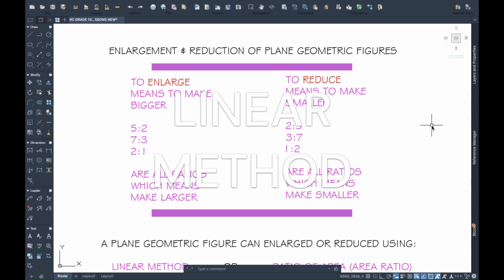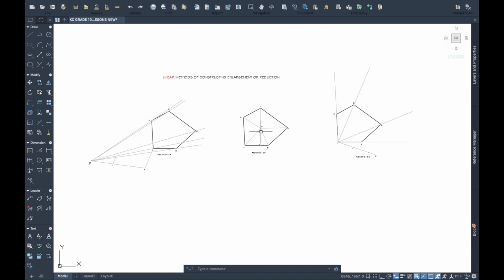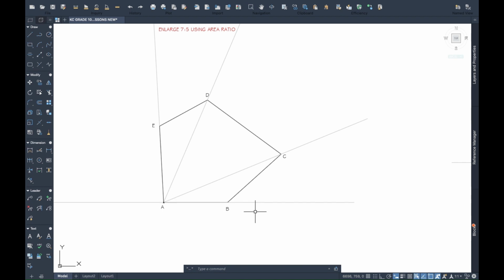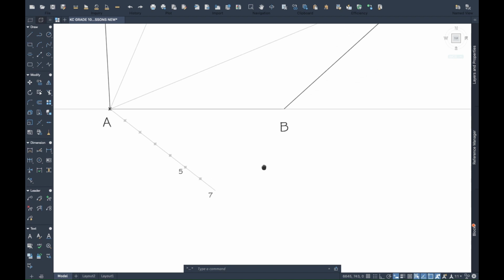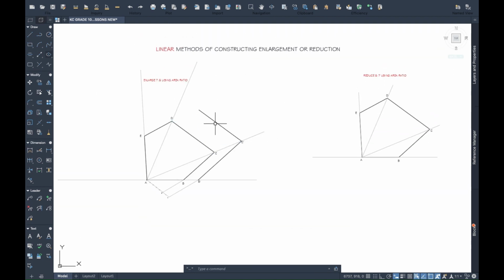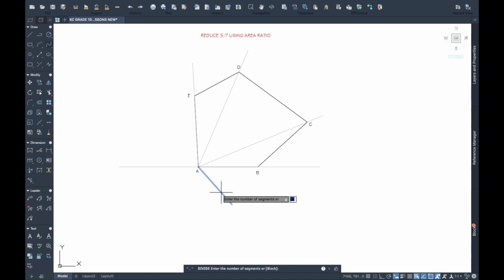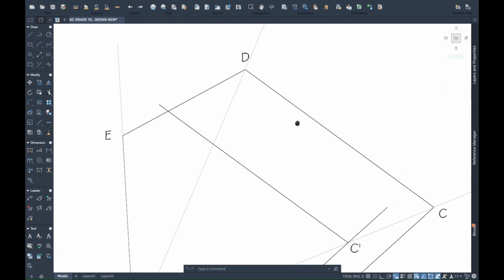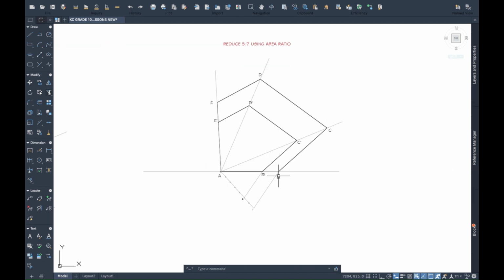Enlargement & Reduction (LINEAR METHOD)